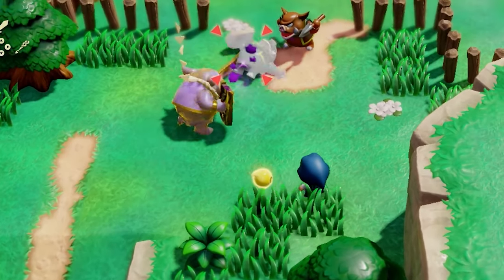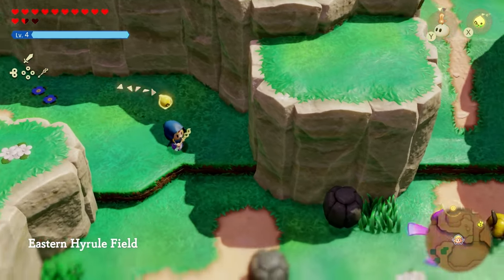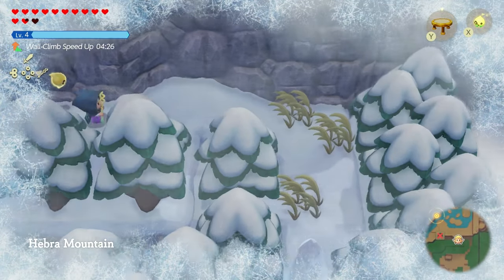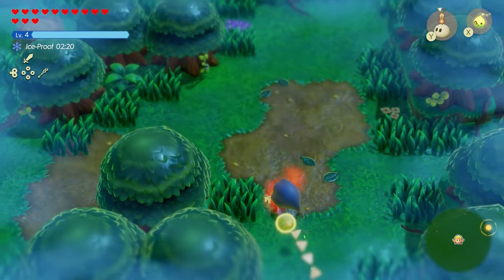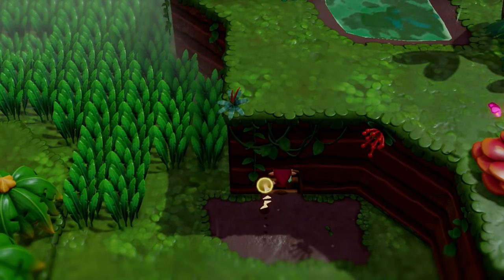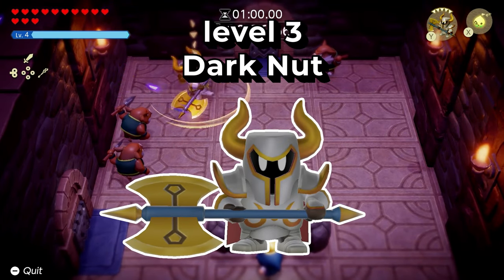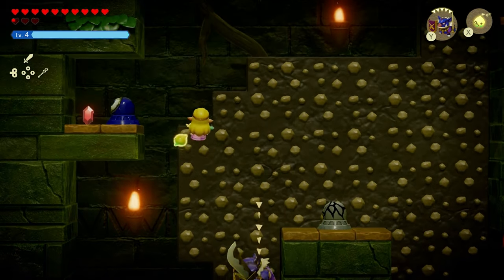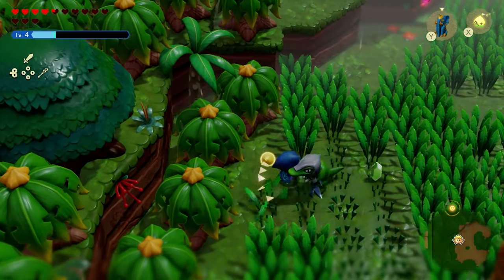Get These POWERFUL Level 3 Echoes By Doing THIS (Echoes of Wisdom)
Level 3, Lizalfos Echo, Level 3 Sword moblin echo, and Level 3 Darknut Echo are broken in Echoes of Wisdom. Level 3 Sword moblin-  Has mastered using its huge sword and shield to cut down all opponents. Locations include:  Hyrule castle Town, go from waypoint, go right and go up north,  and use Crawtulla Echo with Bindy ability & reverse bond to go to Hebra Mountain, Enter cave. You will also get Energy belt in the same cave. The other location is the eternal forest.  This Level Cost 5 Tri Triangles. The Lizalfos Level 3 Broken Echo are massive lizalfos and is native to Faron Wetlands. It is resistant to fire and is also at home underwater. There is a secret way to get to the Lizalfo. Darknut level 3 echo is  way more effective than Darknut Level 2 and Darknut Level 1. Darknut lv 3 is huge and powerful, this Darknut variant wears that can even protect it from arrows. This broken Echo is also located in Faron Wetlands, in a cave in Eastern Faron.  You have to do a small puzzle and finally you can get it. As a bonus you also get the spin brace in the chest in the same room.
Timestamps

00:00 Sword Moblin (Level 3) Echoe Location 1 + Energy belt Bonus
02:56 Sword Moblin (Level 3) Echoe Location 2
04:00 Lizalfos (Level 3) Echoe Location 1 + Secret Way
05:58 Darknut (Level 3) Echoe Location + Spin Brace Bonus